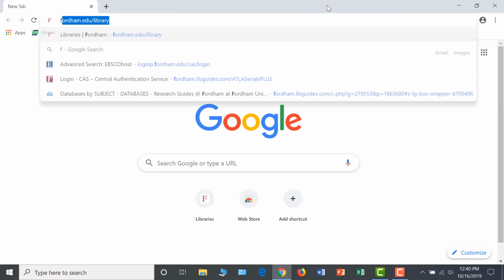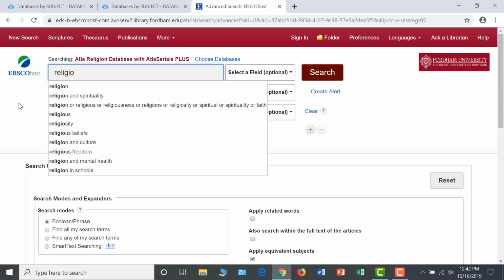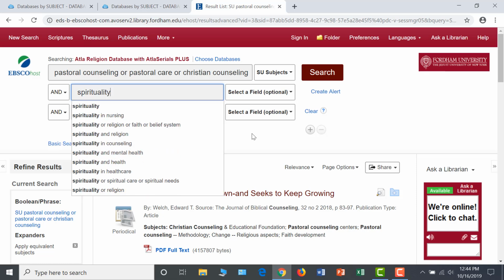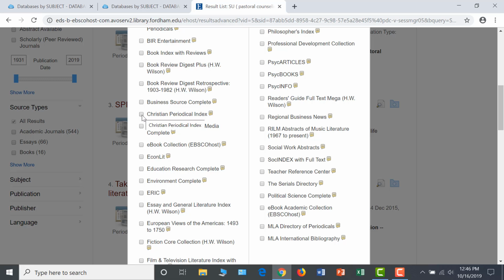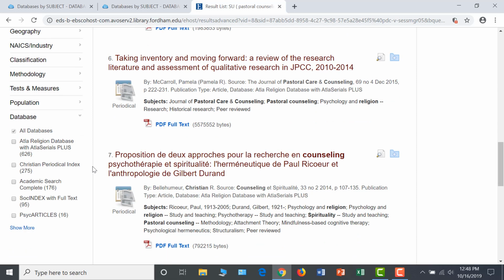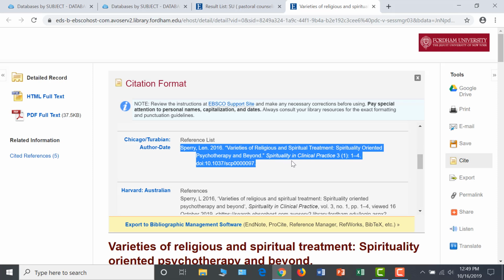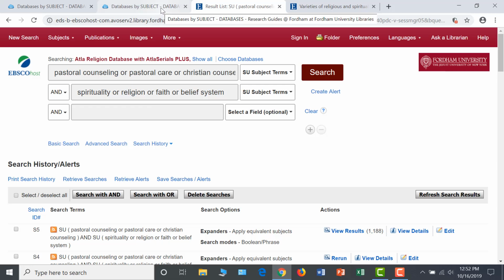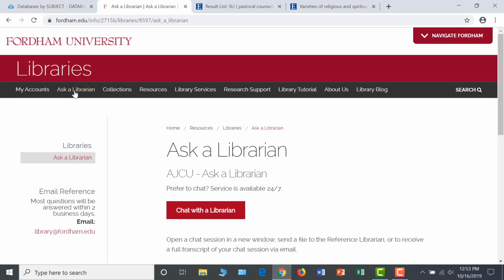Religious Education Research Tutorial | Fordham GSRRE Students | Fordham University Libraries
Tutorial on getting started with your research process and searching within library databases to find information. This tutorial was created for students in Fordham University's Online Graduate Program of Religion and Religious Education. Research is demonstrated in the field of Pastoral Counseling and Spirituality. Filmed at Quinn Library on Wednesday, October 16, 2019.

Narrator: David Vassar
Assistant: Kirsten Lee
Content provided by: David Vassar, Peter Patten, and Kirsten Lee
In conjunction with: Jane Suda, Nick Alongi, and Robert Allen
Technical assistance: Richard Matos